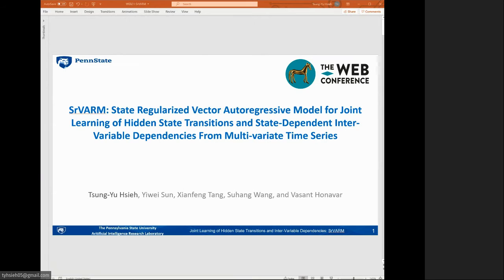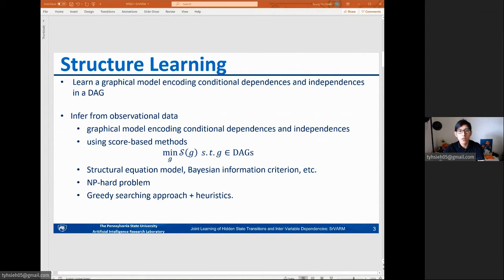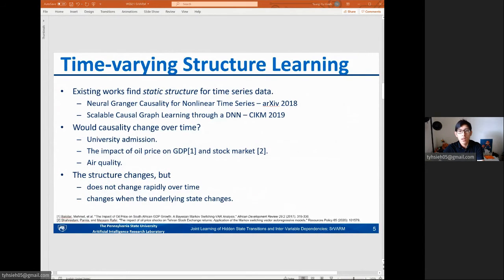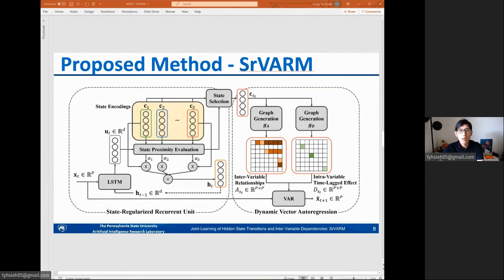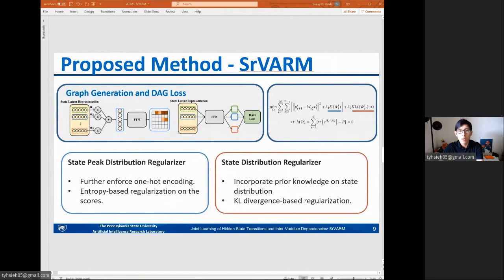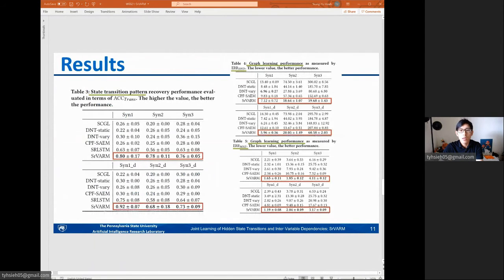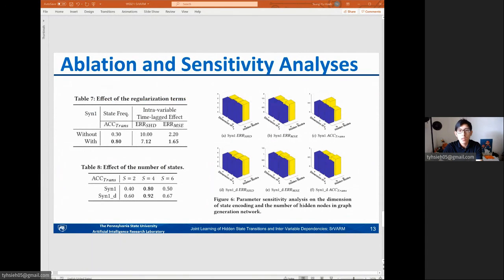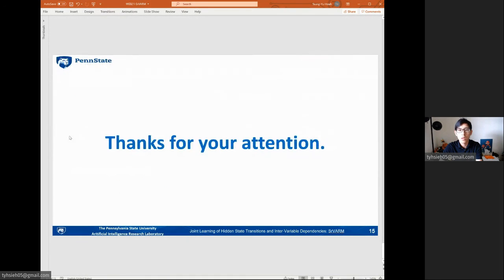SrVARM: State Regularized Vector Autoregressive Model for Joint Learning...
SrVARM:  State Regularized Vector Autoregressive Model for Joint Learning of Hidden State Transitions and State-Dependent Inter-Variable Dependencies from Multi-variate Time Series

Authors: Tsung-Yu Hsieh,  Yiwei Sun,  Xianfeng Tang,  Suhang Wang,  Vasant Honavar